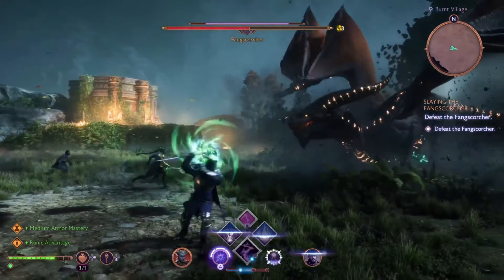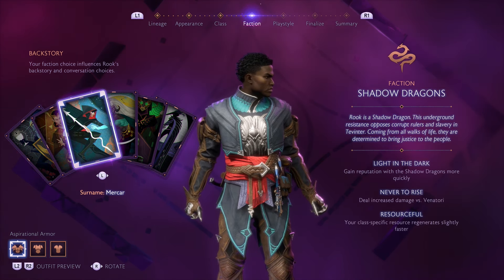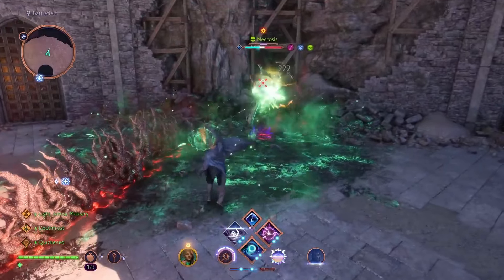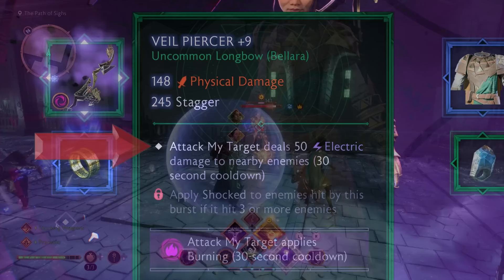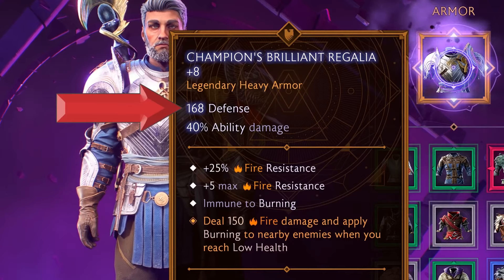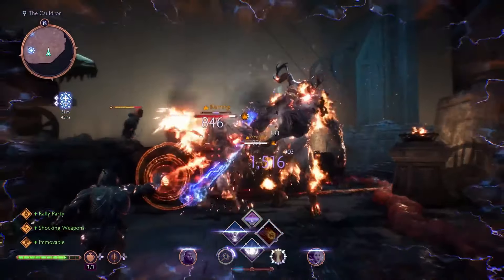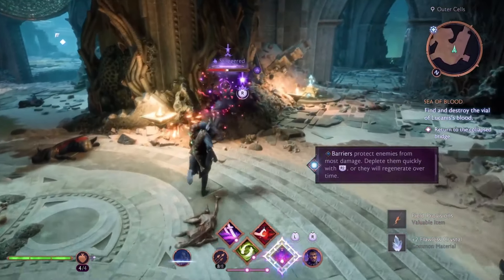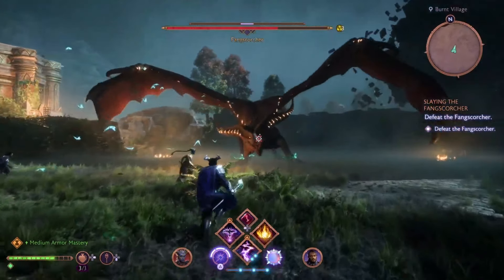Improve and Enjoy Dragon Age The Veil Guard - Tips and Tricks How to Guide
Dragon Age The Veilguard has been fun and we got many tips and tricks to help you improve and enjoy your time. The best how to guide for beginners and advanced players.

Big shoutout to my friends Jes and Kev for extra footage and details learning so much about the series. Thanks.